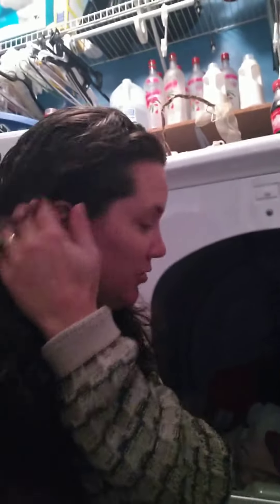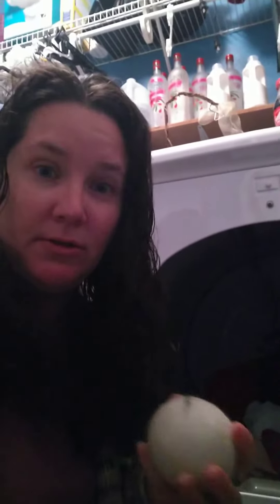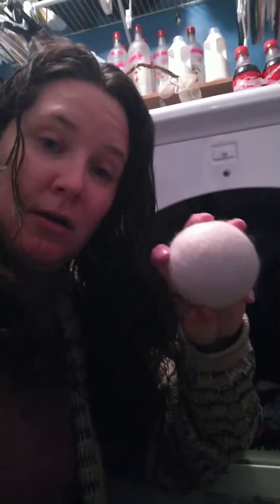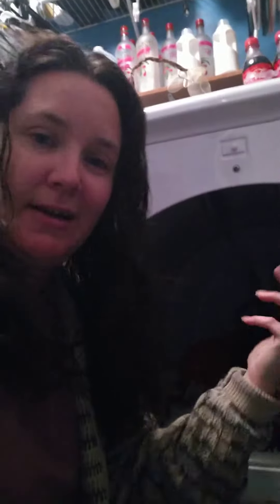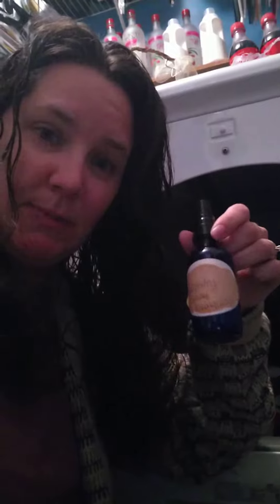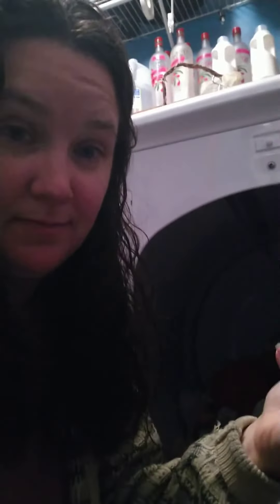Do It Yourself, Dryer Spray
Who has time to drop 1-3 drops of essential oils into the dryer balls between loads? Not me, instead try this quick and easy dryer spray. Just a couple of quick squirts and you are of.

DIY Dryer Spray
You need a 2 oz glass bottle.
2.5 MLS of witch hazel
20 drops of your favorite essential oil (Lavender, Purifications, Citrus Fresh)
Distilled water.

Add your witch hazel and essential oils to your glass bottle.
Swirl it around. Top off the remainder of your glass bottle with distilled water. You are done. Make sure you label your bottle and shake before each use.

Simple is Better and Done is Better than Perfect!